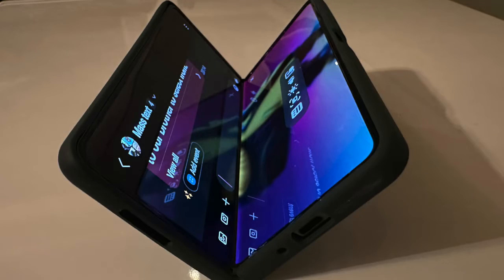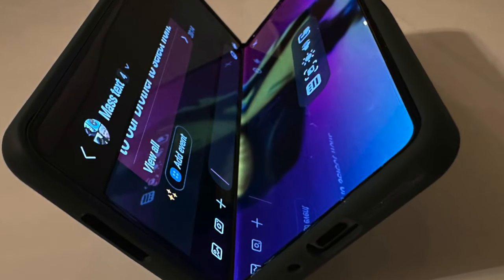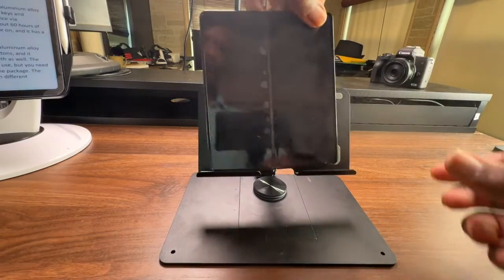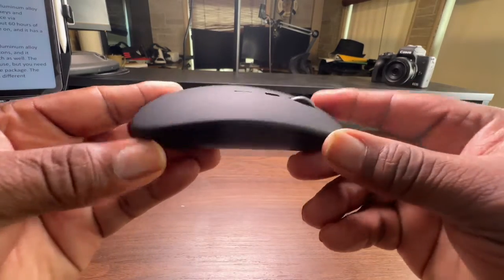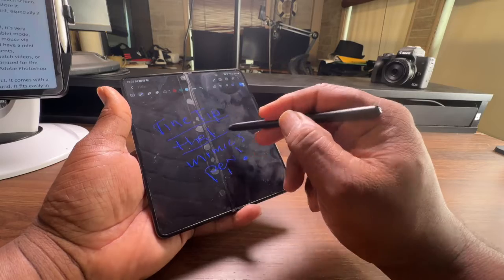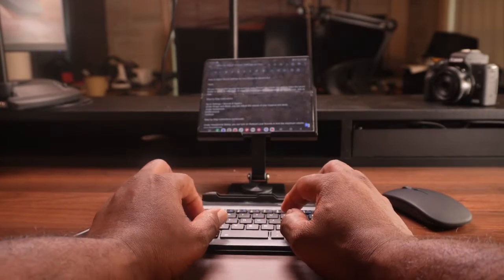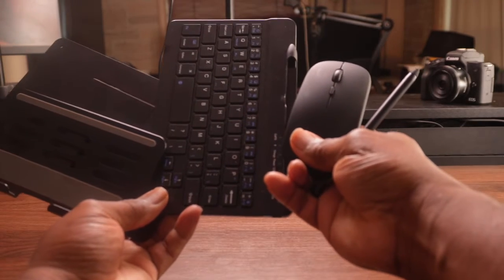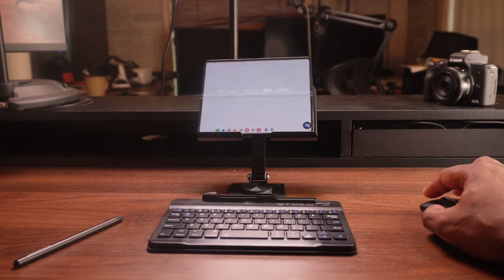How to set up your mobile office like a pro with the Galaxy z fold 4.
Welcome to the ultimate mobile office setup with the MOAITO Samsung Galaxy Fold 4/5 Desk Stand. Say goodbye to uncomfortable work on your smartphone and hello to a game-changing solution! In this video, we'll review the build quality, show you how to use this setup, and discuss the price point.

🔥Featured Product of the Day🔥:
Wireless Charger, 15W Fast Phone Charging

Acer Monitor

Jsaux Stand

The content of Bertrand Tech Man is intended for entertainment and informational purposes only. While I share my experiences and expertise, please do your own research before making any major decisions based on the information provided.

Now, go forth and explore the exciting world of technology with Bertrand Tech Man!